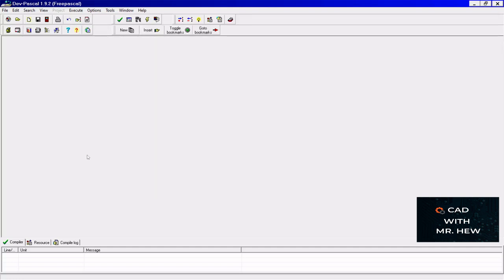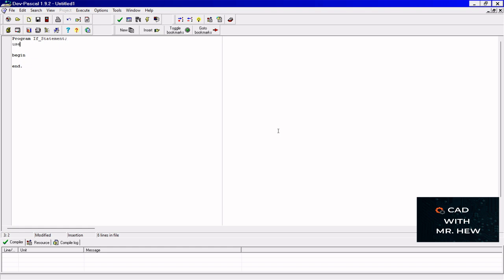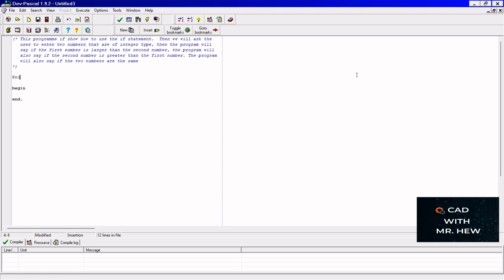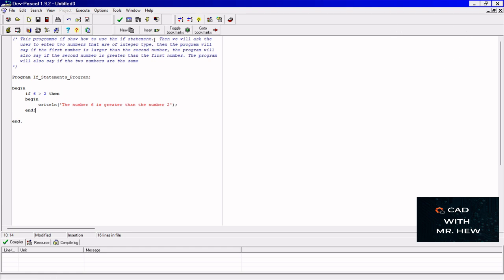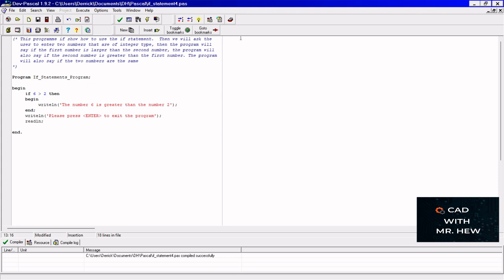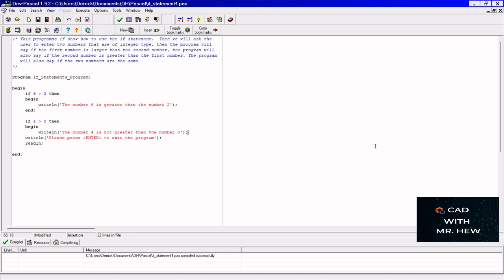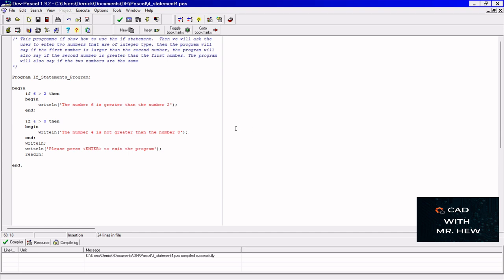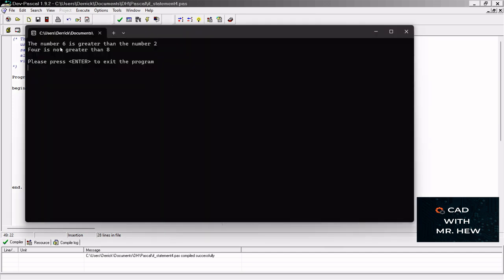if statement programming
In this video we explain in detail the if statement programming.

computer science
Information Technology